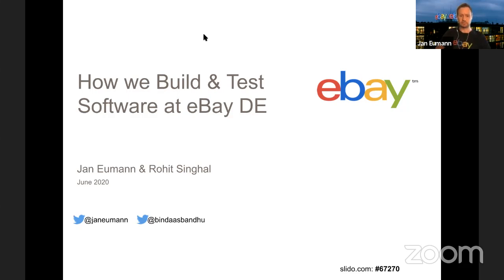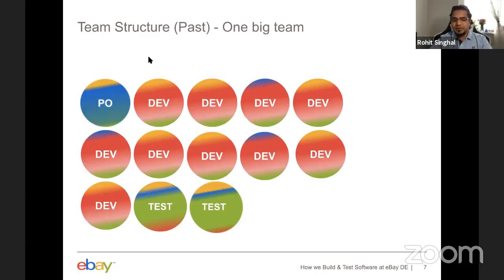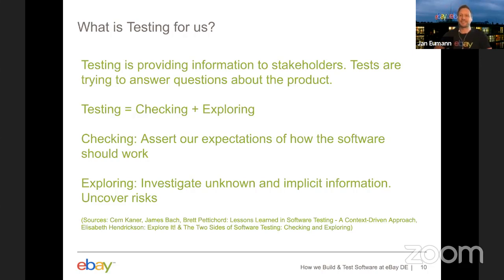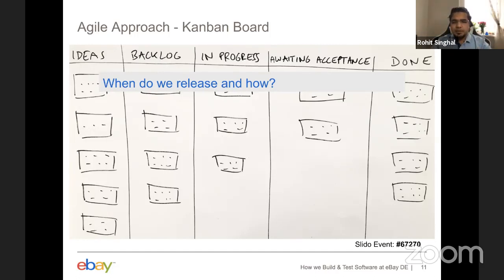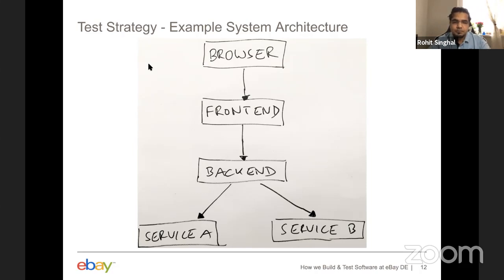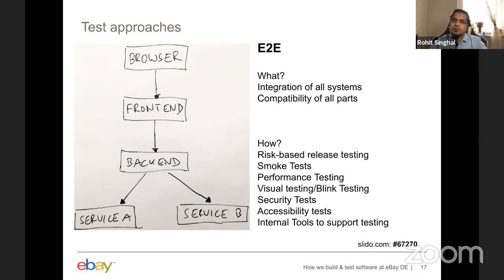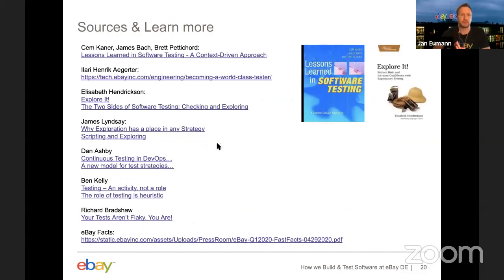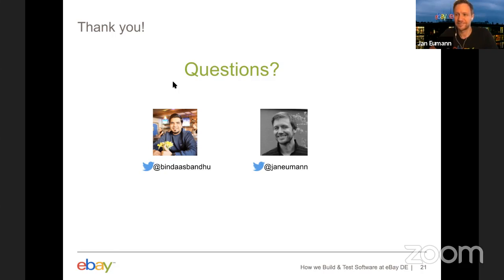How we build and test software at eBay DE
In association with eBay Tech Berlin and Ministry of Testing Berlin chapter, we are going to have another amazing webinar on 20th June, 2020.

In this talk, Jan Eumann and Rohit Singhal from eBay will share insights about how they work at eBay Germany. This talk will cover topics like team structure, embedded tester model, agile approach and test strategy.